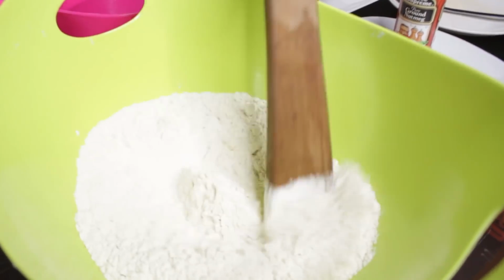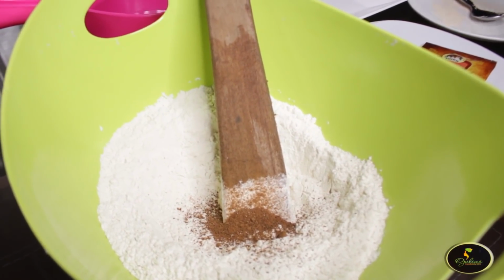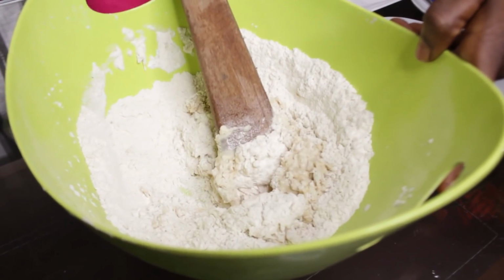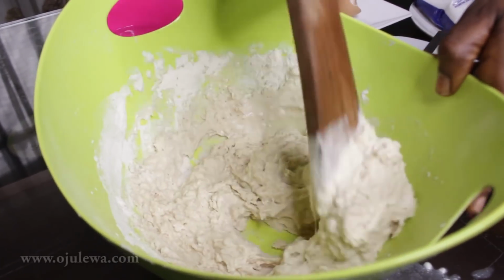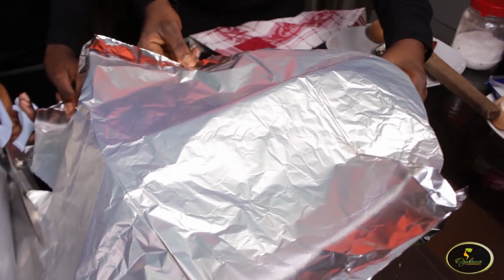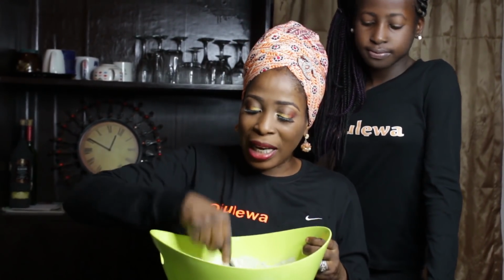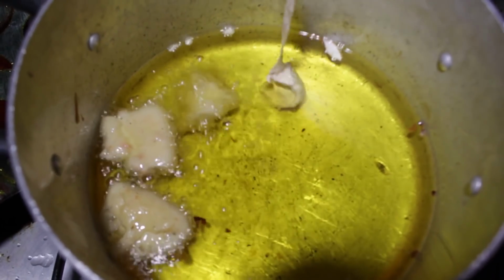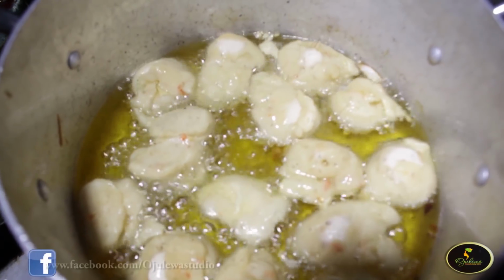Easy ways to make Special Puff -Puff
Easy ways to make Special Puff -puff , in this Video Ojulewa shows us another side of her and how to bond as family weekends, special seasons, using Puff puff  a very popular finger food.